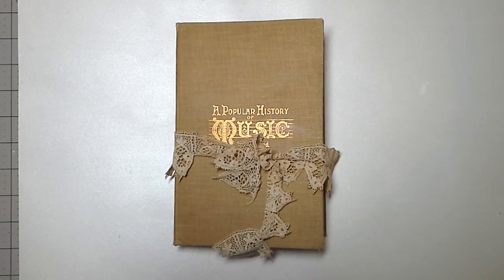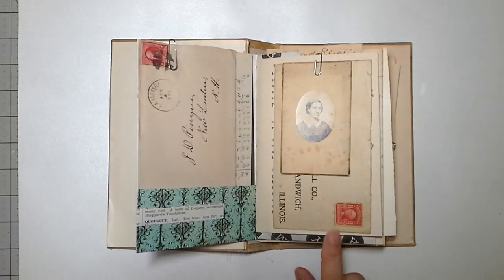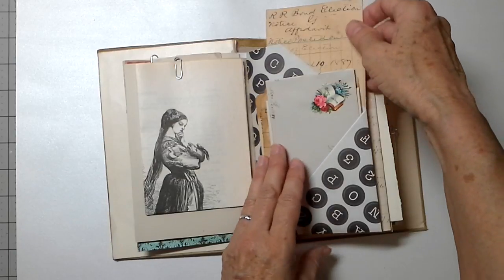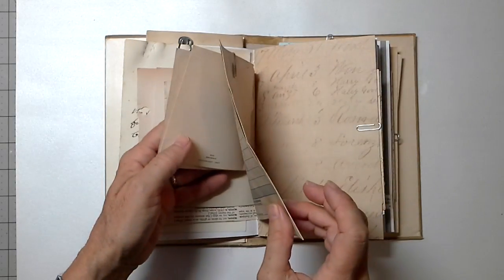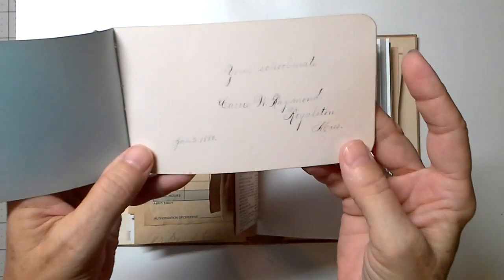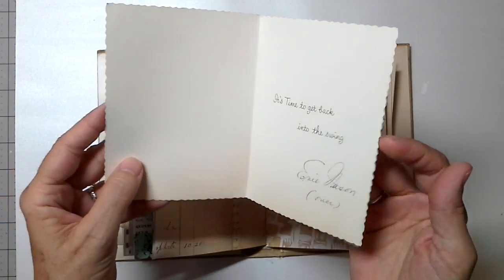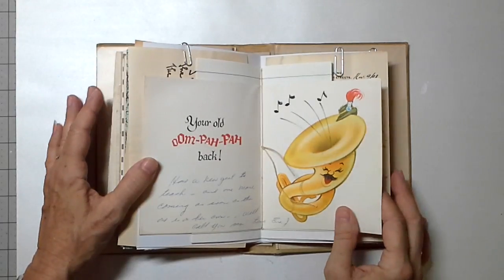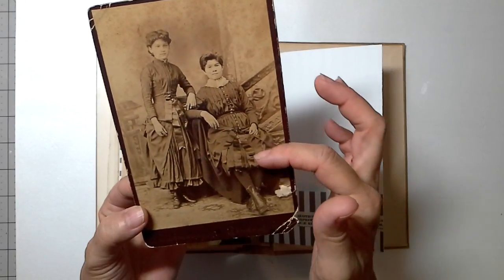Ephemera Collection- Popular History of Music 1891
I love to make handmade books and crafts. I specialize in flow journals, junk journals and other recycled crafts,